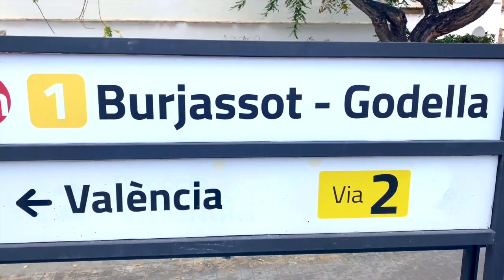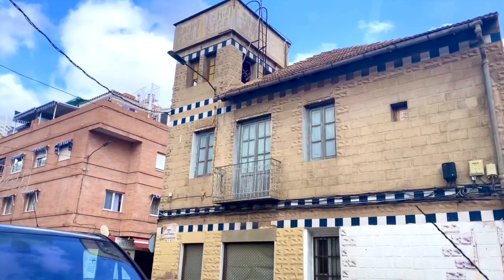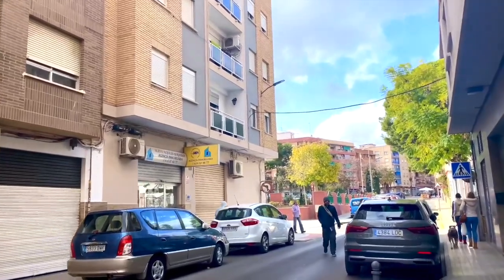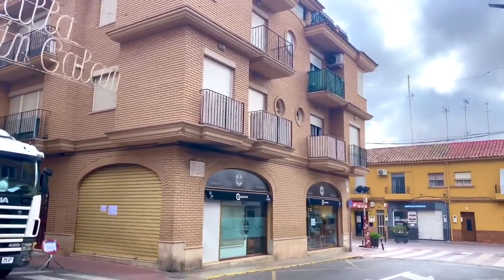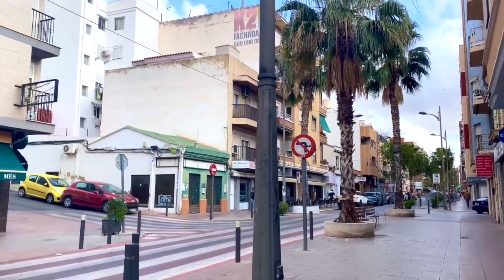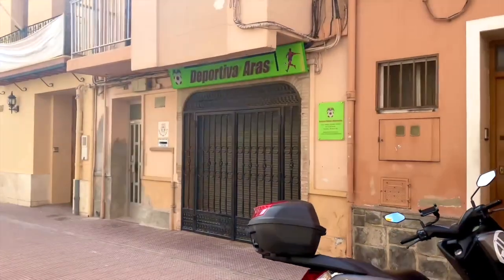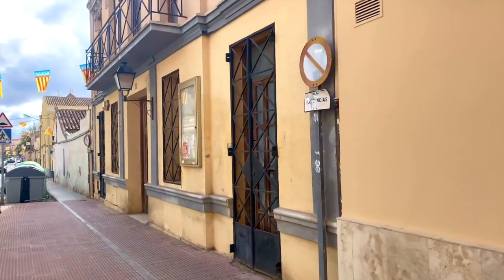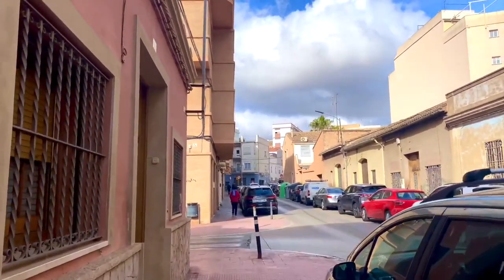Burjassot, Spain Tour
Nestled just a few kilometers north of the bustling metropolis of Valencia, lies the quaint town of Burjassot, a hidden gem waiting to be discovered. With its rich history dating back to Moorish times and its charming blend of traditional Spanish architecture and modern amenities, Burjassot offers a peaceful retreat from the hustle and bustle of city life. As you wander through its winding streets, lined with orange groves and historic buildings, you'll find yourself immersed in a world where time seems to stand still, and the echoes of centuries past resonate in every corner. From its picturesque plazas to its vibrant local markets, Burjassot invites visitors to experience the authentic charm and hospitality of rural Spain, making it the perfect destination for those seeking tranquility and cultural immersion.